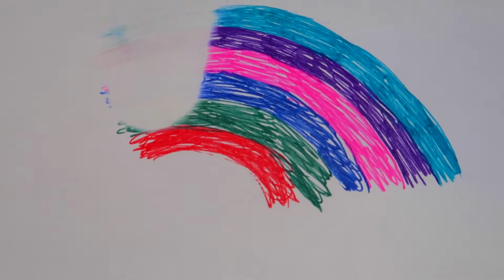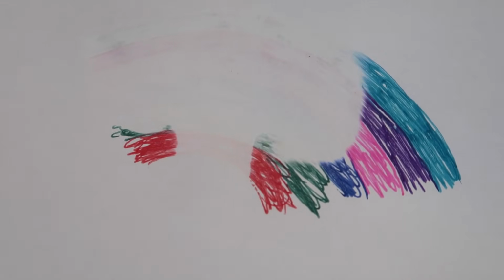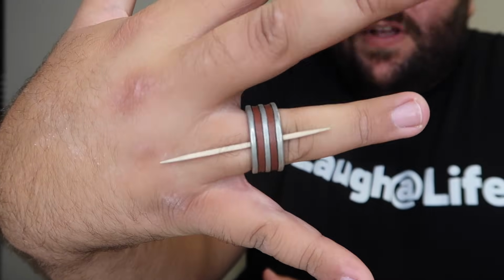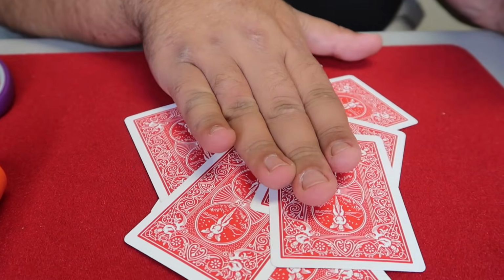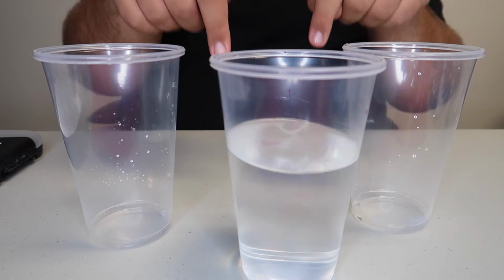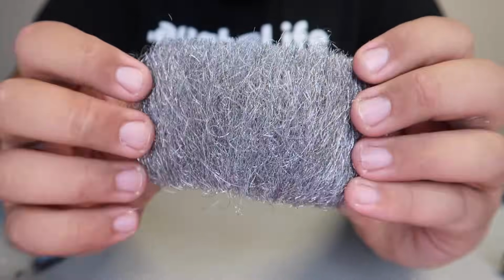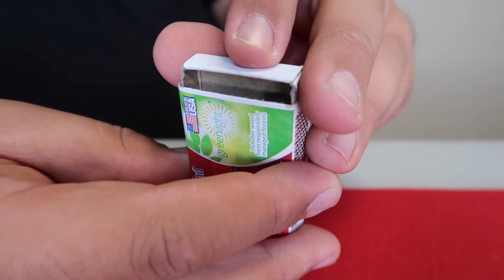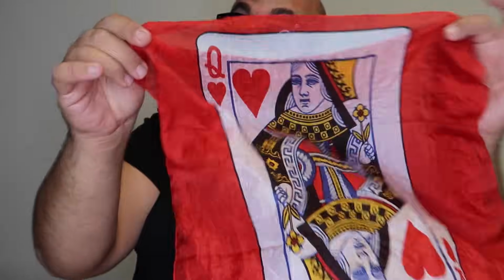How To Do 10 EASY Magic Tricks!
Learn how to do 10 simple and amazing magic tricks!  Easy magic tricks for kids, beginners, and all ages!  Fun family-friendly magic trick tutorials with step-by-step instructions for each trick!  All magic secrets revealed!  Cool DIY magic tricks you can do with stuff at home!

Remember that anything is possible as long as you stay positive, work hard, and Laugh@Life my friends! :)

Supplies You'll Need: Playing Cards • Ink Pens  • Pencil • Toothpicks • Finger Ring • Rope • Glue • Tape • Scissors • Mentos Chewy Mints • Diet Coke • Water • White Vinegar • Phenolphthalein • Sodium Hydroxide • Steel Wool • 9V Battery • Matches • Silk Scarf

Magic Tricks Revealed in this Video:
1.) Disappearing Ink Pen Trick
2.) Pencil Thru Card Trick Revealed
3.) How To Make A Toothpick Disappear
4.) Magic Eye of Needle Rope Trick
5.) Magnetic Hand Card Trick Revealed
6.) Diet Coke and Mentos Ice Prank
7.) Water to Wine Science Trick
8.) Steel Wool 9V Battery Fire Trick
9.) Appearing Matches in Box Trick
10.) Silk Scarf thru Deck of Cards Trick